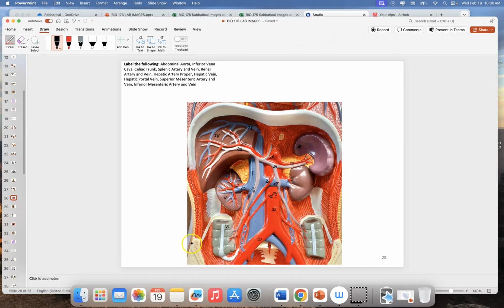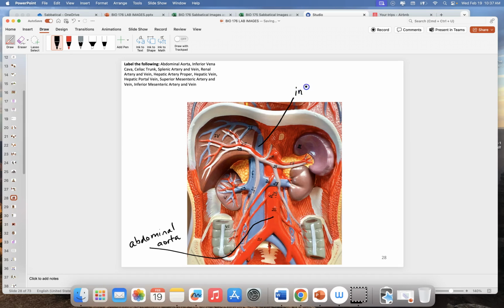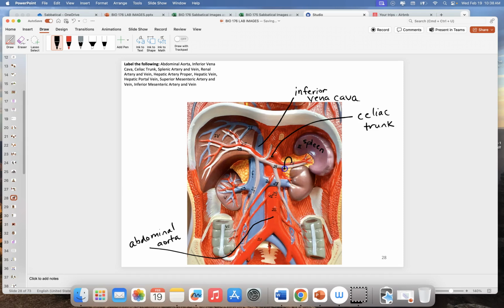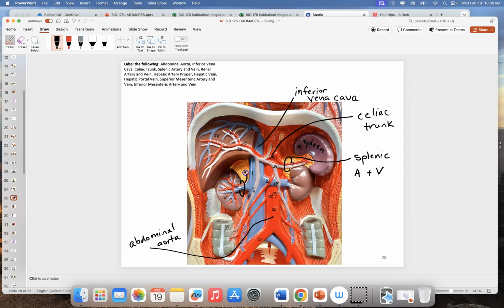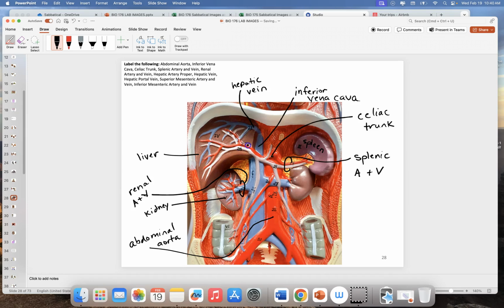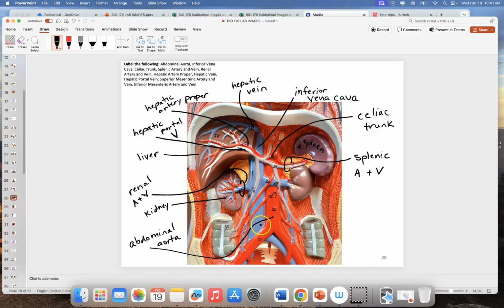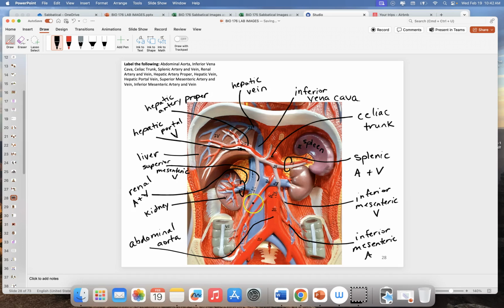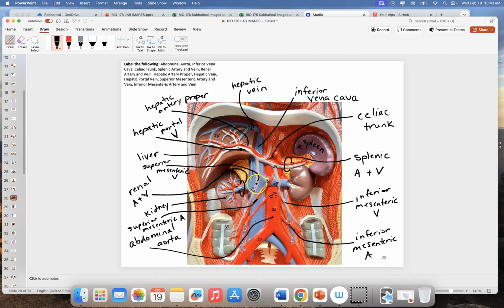Systemic Arteries and Veins of Abdominopelvic Cavity - Including Hepatic Portal System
This is a model video tutorial which covers the systemic arteries and veins of the abdominopelvic cavity, including the hepatic portal system.